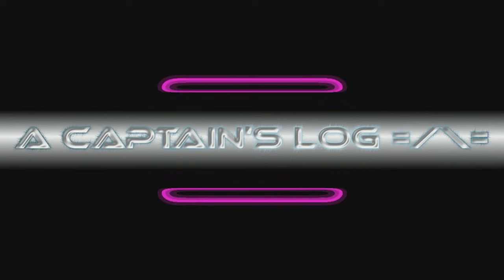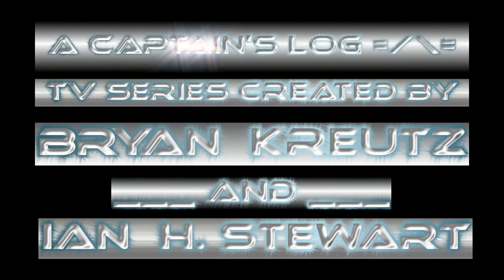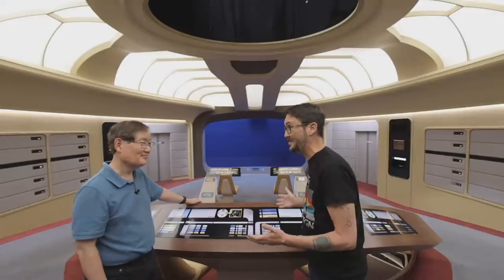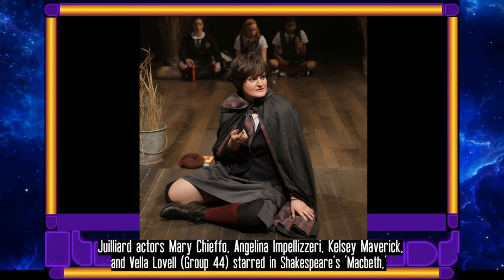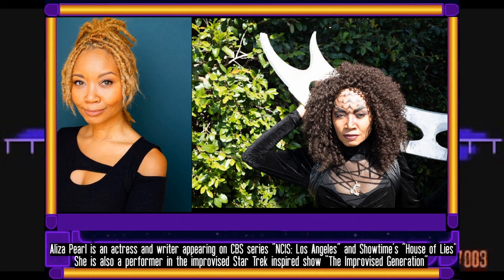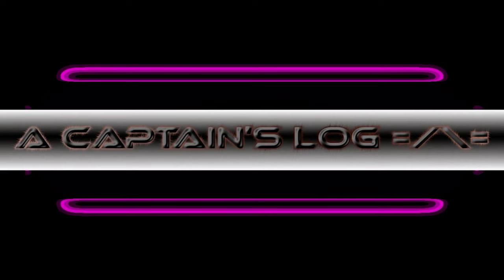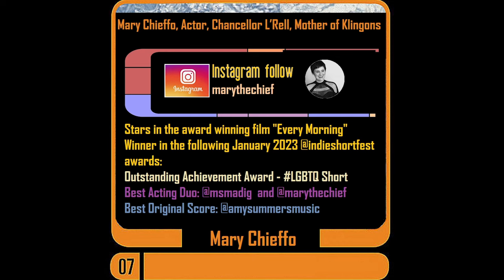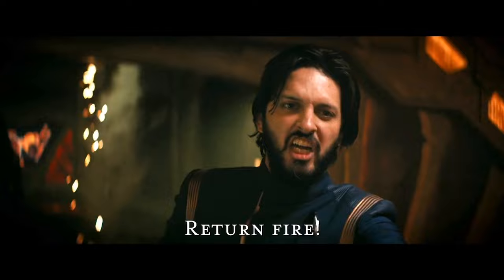A Captain's Log S03E17 Mary Chieffo - The rise to prominence and power as a strong female leader PT3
Bryan and Lili conclude the third part of their extended interview with the one and only powerful woman Mary Chieffo. Mary Chieffo speaks to hear early days as a child of two successful actor parents in Hollywood then moving into a decision her father Michael Chieffo helped her with in the New York based Julliard school. Mary shares her affinity for Shakespeare tying this in full circle with the Klingon realm and her role as Chancellor L'Rell. Mary conveys she was lucky to play characters in school like Queen Elizabeth, to characters in Richard the III, Macbeth and how drawing out the Klingon Voq relationship with her character L'Rell was a very feminist style of character portrayal layers in Star Trek: Discovery. Mary touches on her film projects, "Every Morning", Plus, "Iago: The Green Eyed Monster", the Tribeca Festival musical prequel to a futuristic take on Shakespeare's Othello.

A Captain's Log Episode 41 (Season 3 Ep.17) Title "Mary Chieffo - The rise to prominence and power as a strong female leader, Part 3"
This is a full half hour episode of the television program consisting of Star Trek news, known as the talk show titled "A Captain's Log". Host: Bryan Kreutz, Co-Host: Lili Fox-Lim, Guest is Mary Chieffo. June 28, 2023 TV aired release date. BK Studios productions, taped at FYV center - Lake Elsinore, California. Written by Bryan Kreutz and Lili Fox-Lim and Dustin Serrano